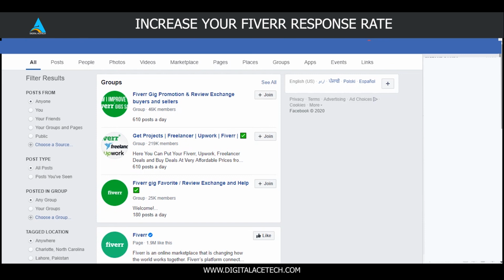How To Increase your Fiverr Response Rate with these simple steps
Enhance your profile's visibility on Fiverr by utilizing your response rate with this quick and easy guide!

We take the comfort of our online community into consideration and therefore feel obliged to tell them that they are in good hands.
We are an equipped digital marketing firm based in Charlotte, NC, providing services like SEO, SEM, SMM, Web Development, Local Classified Advertisements, Email Marketing, and Online Reputation Management.